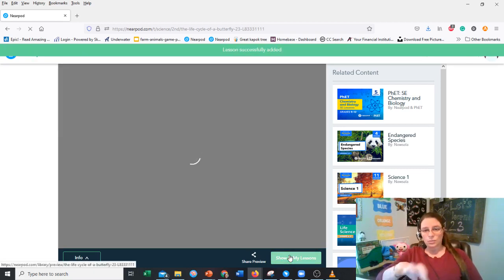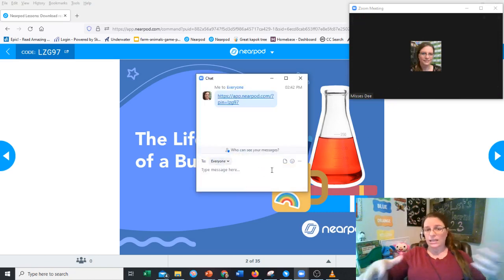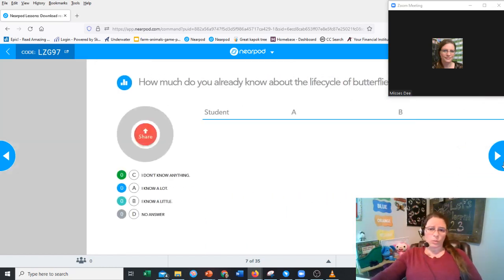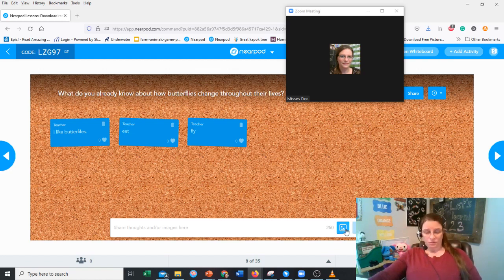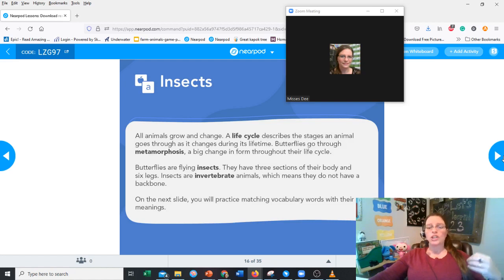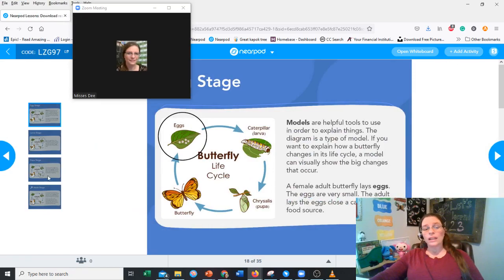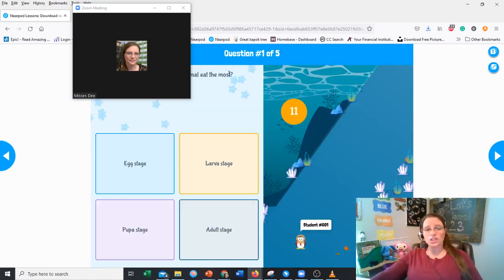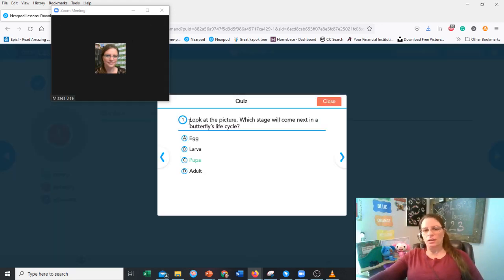ESL Teachers: Using Nearpod Part 3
Using the Library and Assigning Homework

00:00 Introduction
00:20 Navigate to Search Lesson
00:55 Add Lesson to Library
01:55 Live Participation/Live Class
02:20 Zoom Tip
03:00 Entering Name Warning
03:30 Accessibility from other Countries
04:40 Functionality/Navigation
05:35 Teacher vs Student View
08:30 Playing Videos Tip
10:55 Matching Game
12:00 Side Panel Clicking
12:25 Drag and Drop Review Activity
13:00 Time to Climb Review Activity
15:30 How Many Lessons from 1 Nearpod Lesson?
15:55 Review Quiz
17:30 Labeling PopOut

Are you a stay at home mom or stay at home dad?  Do you want to earn money working from home?  Have you ever considered teaching online?

Become an Outschool teacher!  I can help you through the Outschool application process.